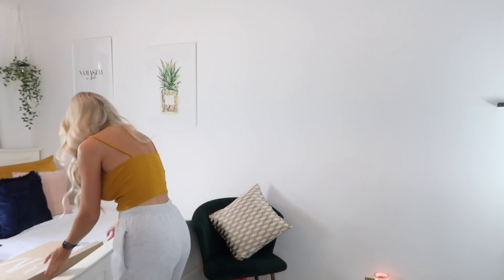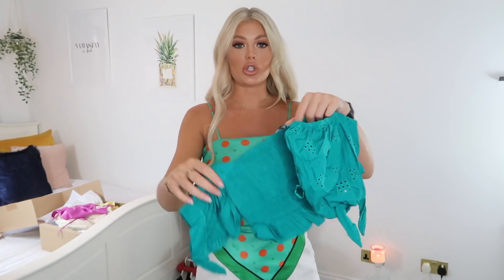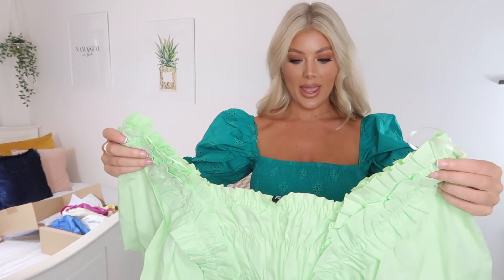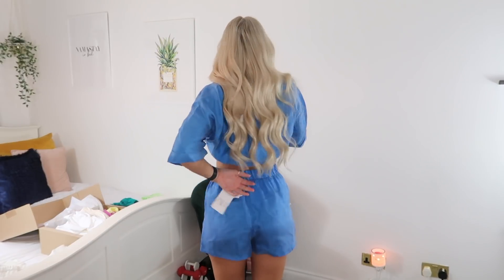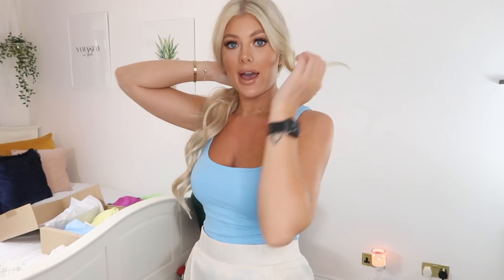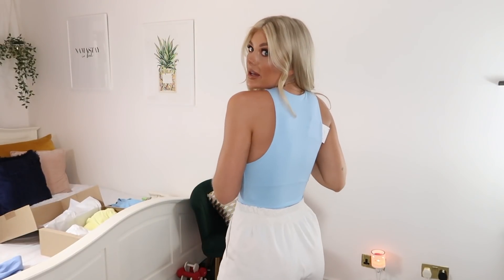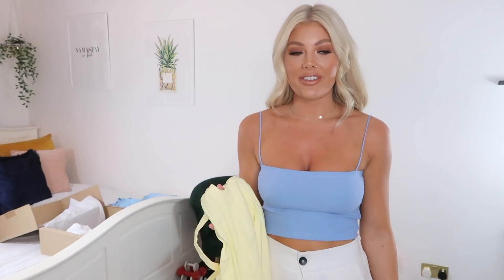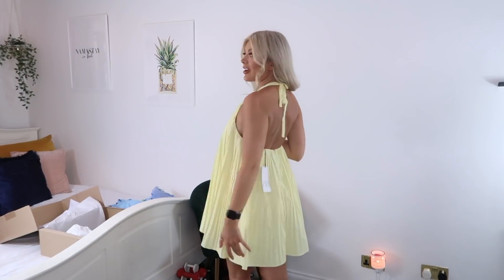HUGE ZARA HAUL WITH TRY ON, WHAT'S NEW IN ZARA SUMMER 2020 | AMY COOMBES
Welcome to a HUGE try on zara haul, OMG why have I not done a zara haul sooner?! I am in love with every single item, what one was your fav?

If you did enjoy this video please don't forget to hit the thumbs up button and subscribe, follow me on Instagram to see more from me and get involved in future vids & I will see you in my next video, thank you so much for watching I love youuuu x x x x